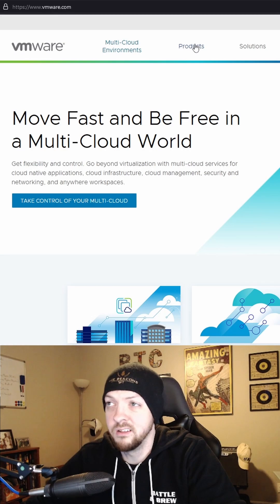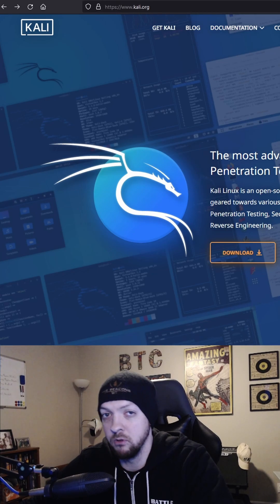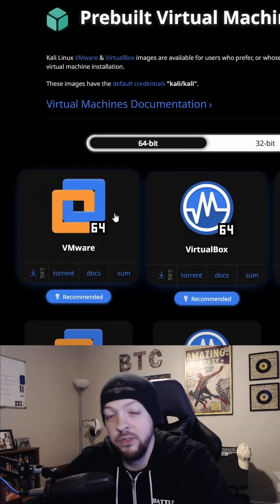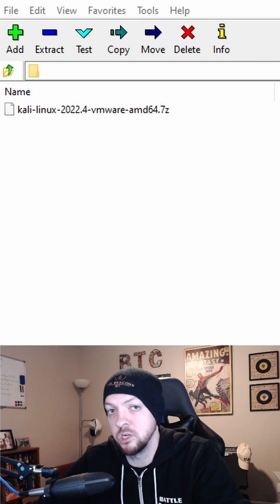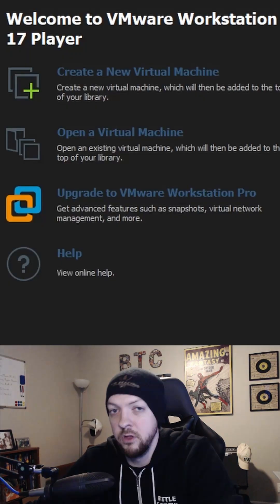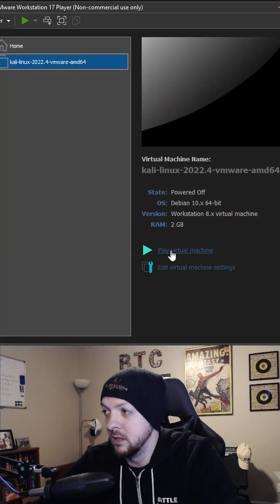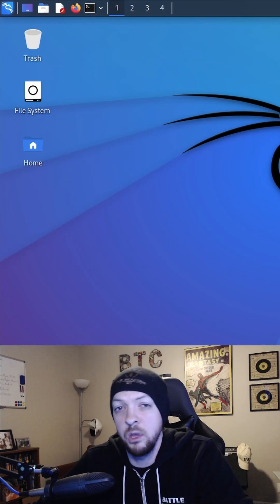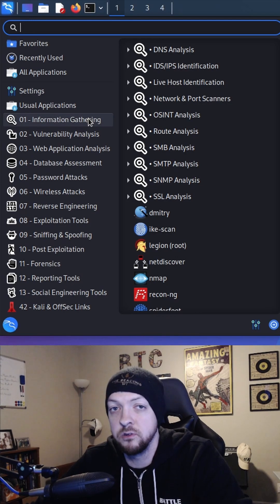Installing a Kali Linux Virtual Machine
Have you ever wanted to try out linux or play with hacker tools? You can do both of those things for free with a virtual machine.